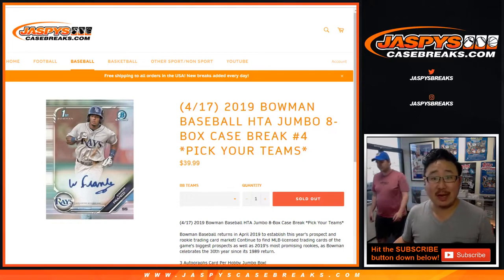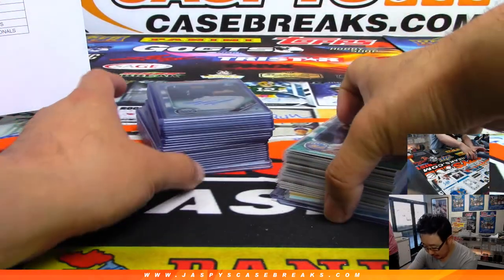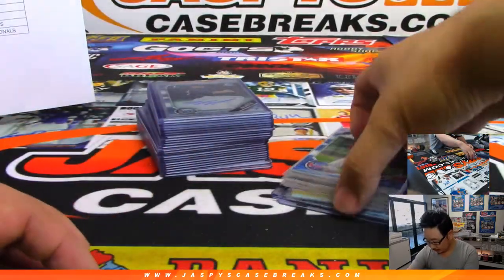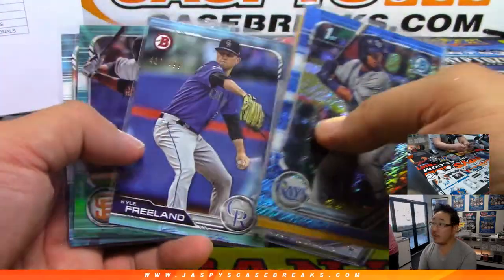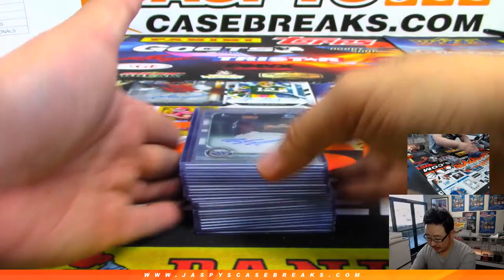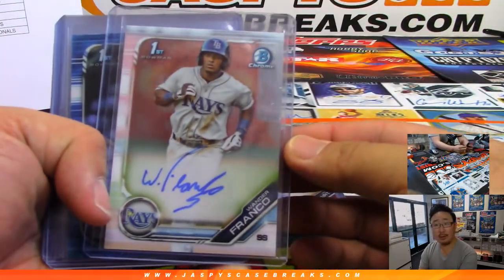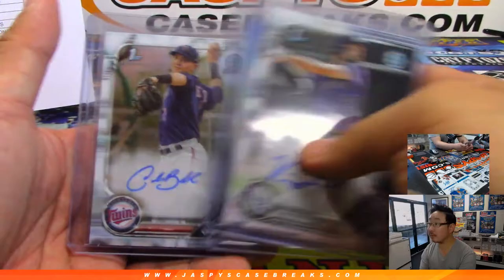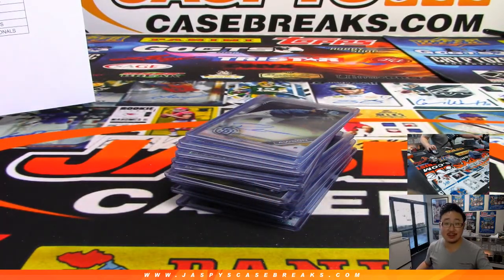RECAP || Th, 04/18/19 || 2019 BOWMAN BASEBALL HTA JUMBO 8-BOX CASE BREAK #4 *PICK YOUR TEAMS*